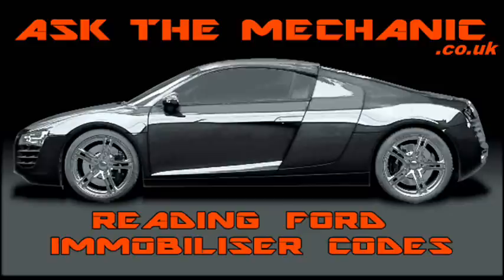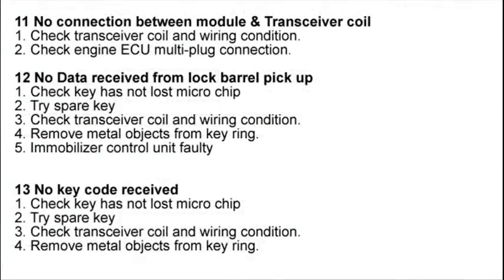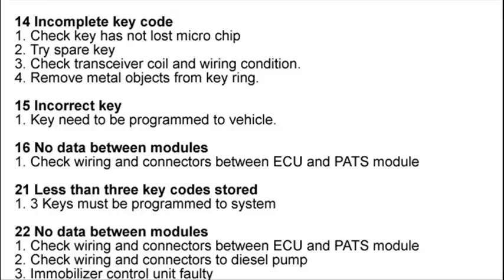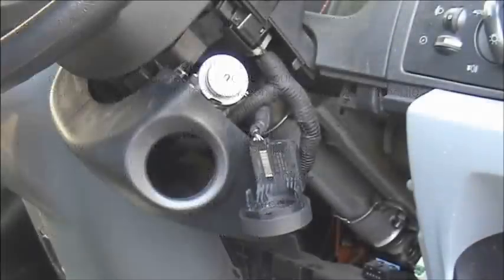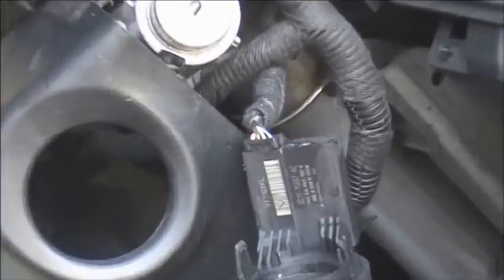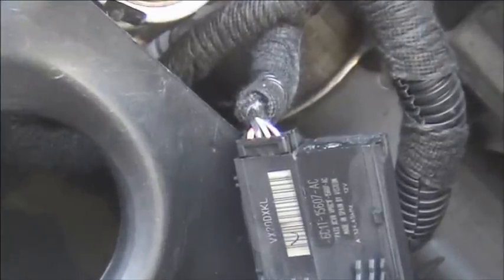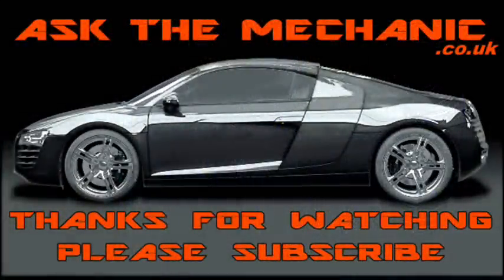Reading Ford Immobiliser Codes PATS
How to read Ford Immobiliser codes when your car won't start. PATS (PASSIVE ANTI THEFT SYSTEM)